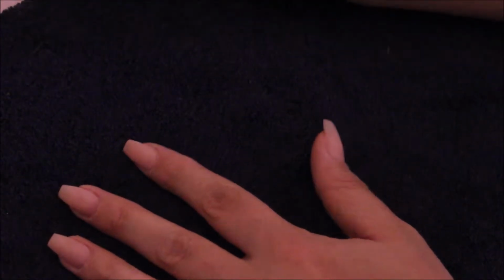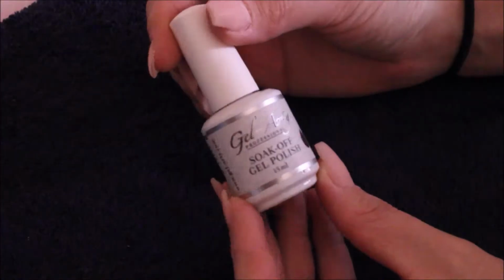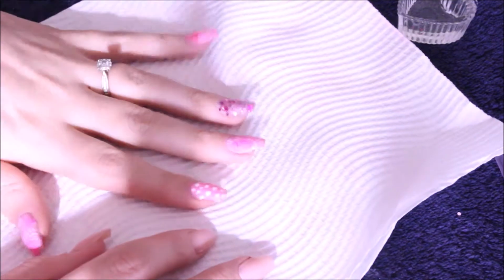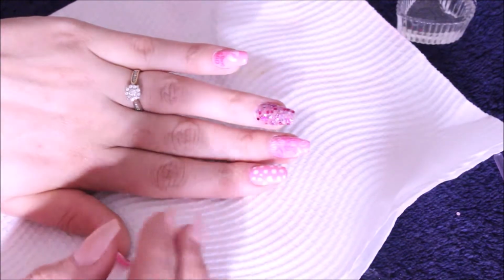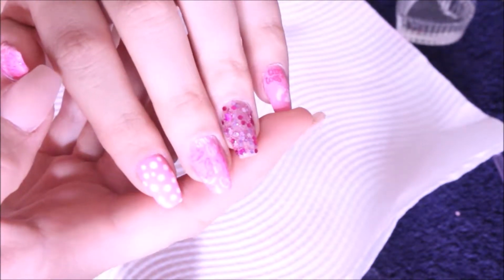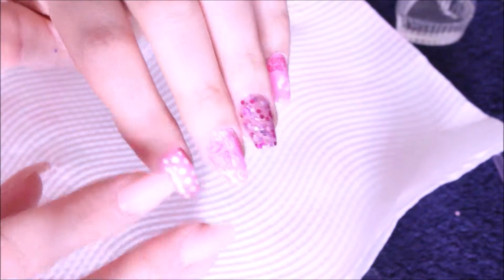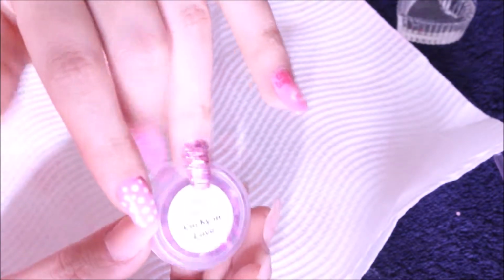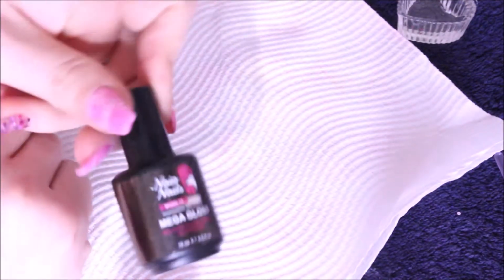Watch me work, Beginner Nails- Special Announcement ! Pregnancy nails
Hello Anyone,
Special announcement watch me work video- Time Lapse Style
Hope someone enjoys !

Music is copyrighted from RelaxDaily